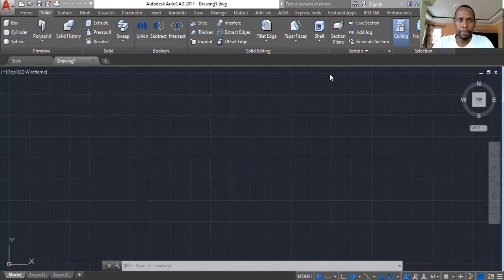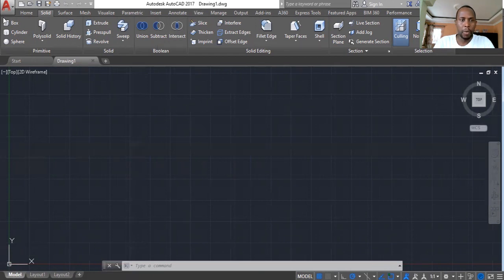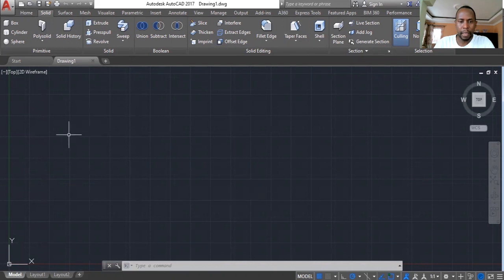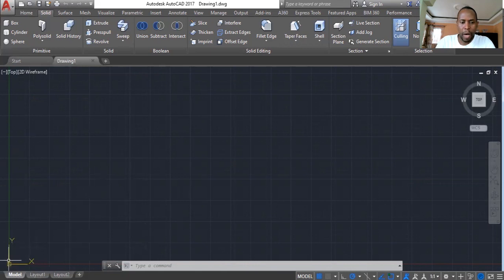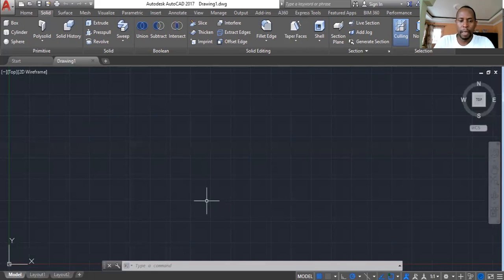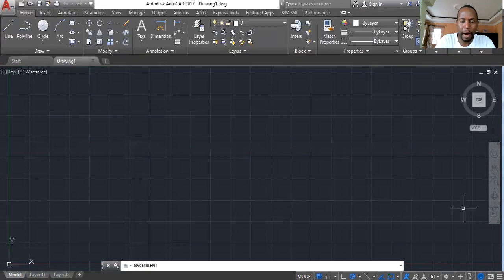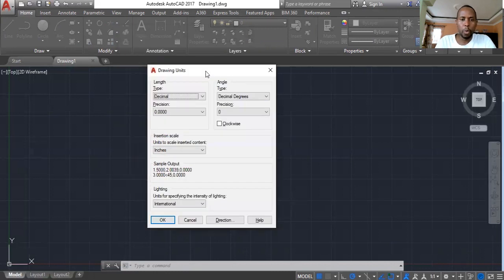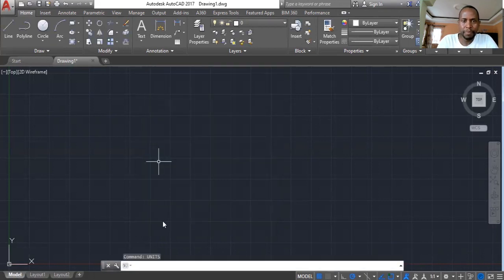Introduction to AutoCAD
Autocad Interface, Introduction to Autocad